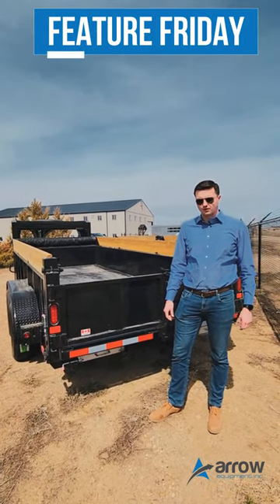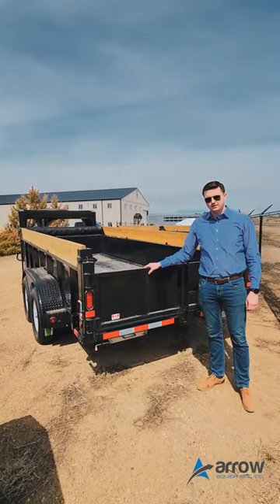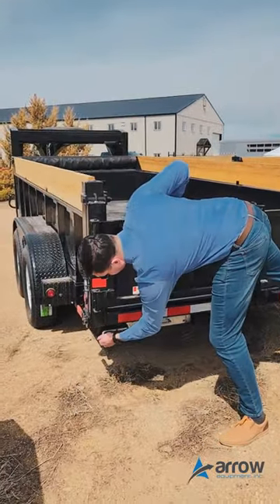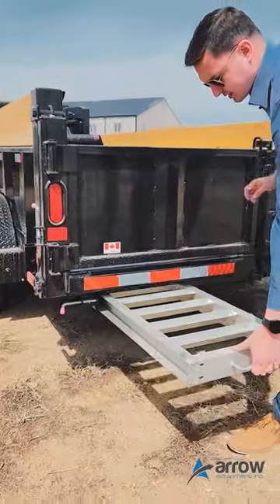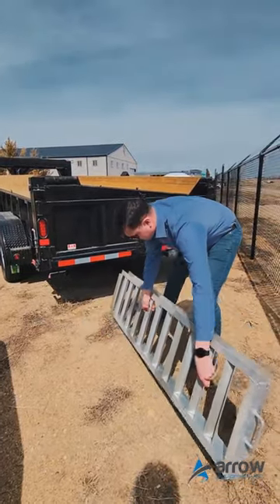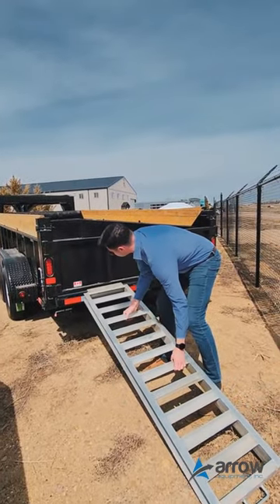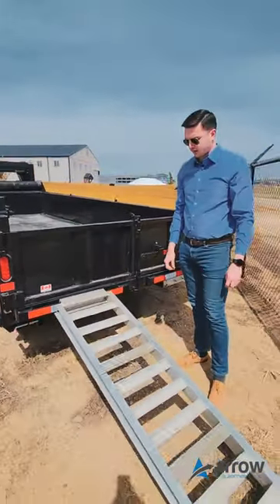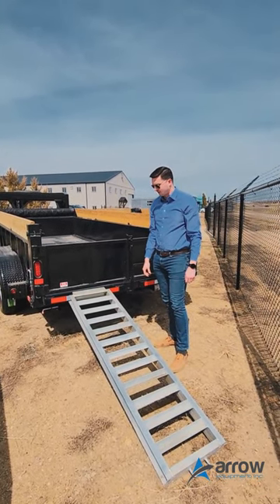Feature Friday | Skid Steer Ramps | Canada Trailers Dump Trailer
These EZ-Store heavy-duty skid steer ramps make the Canada Trailer Dump Trailer a versatile unit 💪 Easily haul your equipment or your load of gravel with these slide-out ramps.